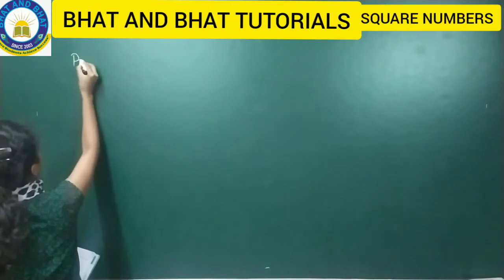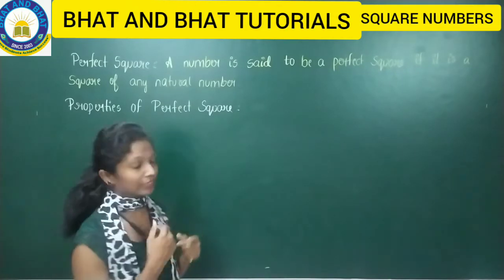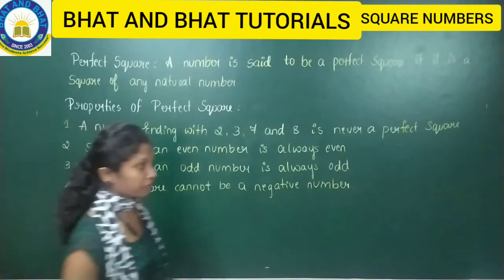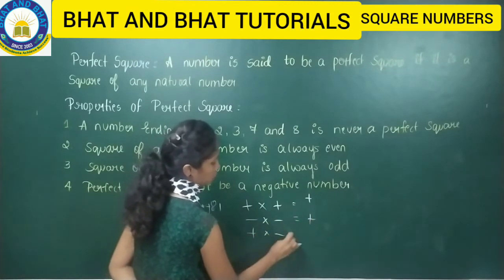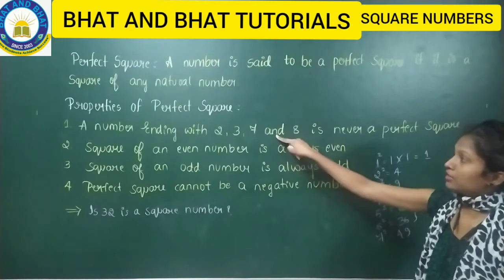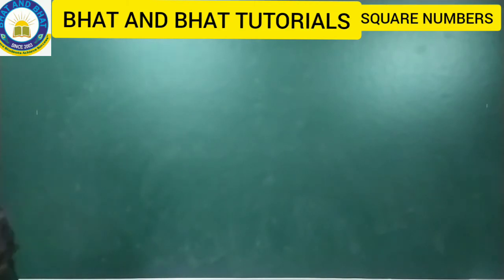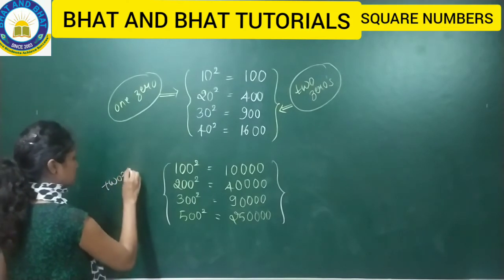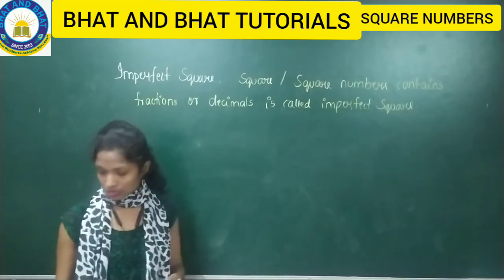5th Sainik | Navodaya | Square and Square Roots | Part 2